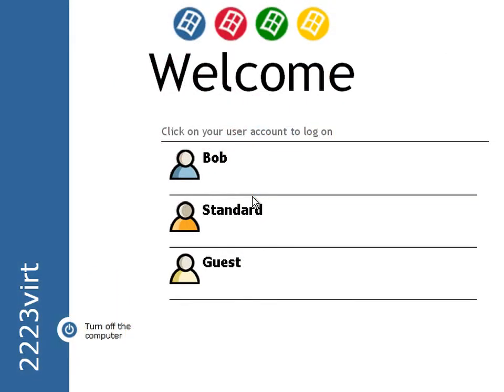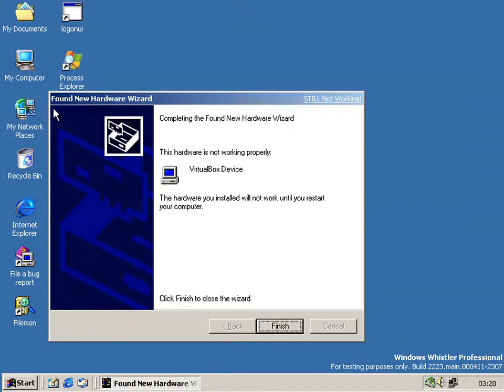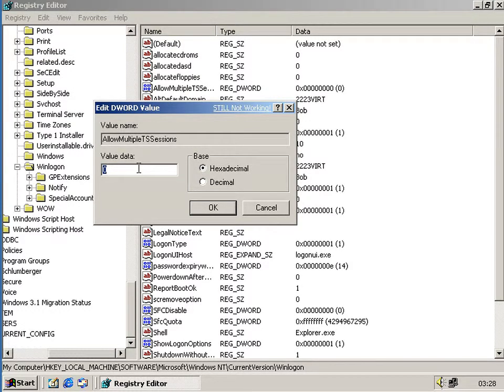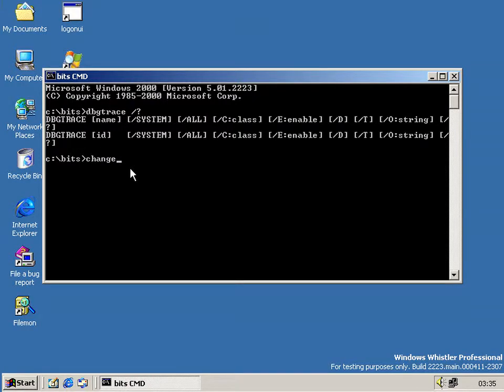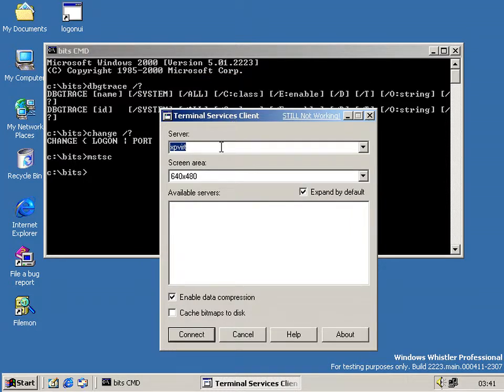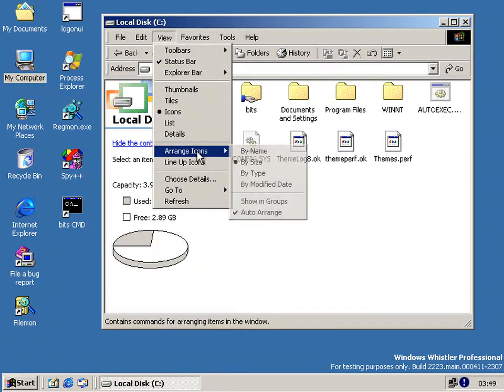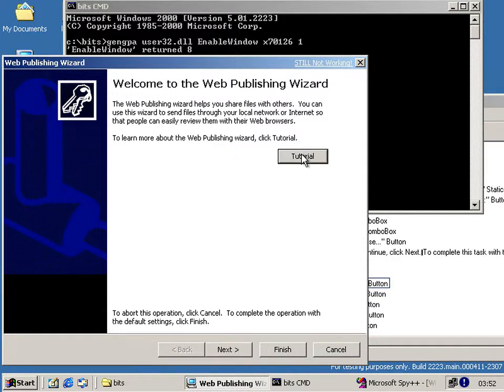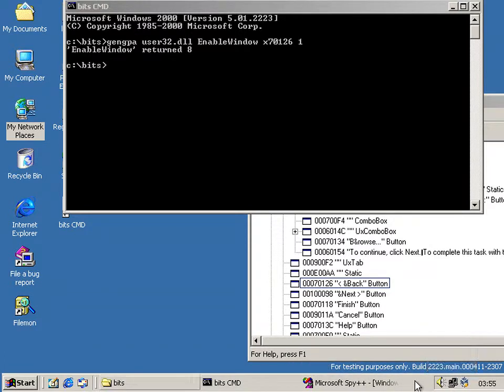What's New in Windows Whistler/XP Build 2223 - Secret UI & Bugs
First part of the tour of Whistler Build 2223. Includes coverage of what's new, hidden and weird such as the new logon screen, a multitude of hidden user interface bits, the introductions of CD burning, a new start page feature-ish, the rudiments of Fast User Switching, the auto tray, Terminal services, and the death of a close friend.